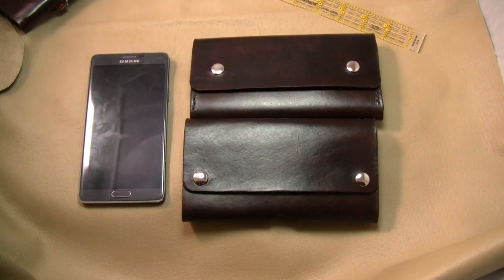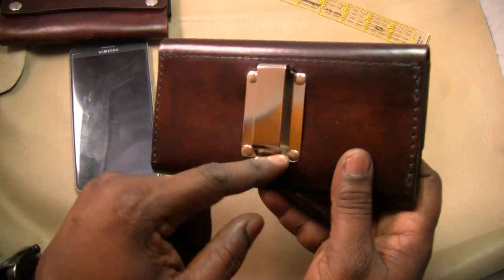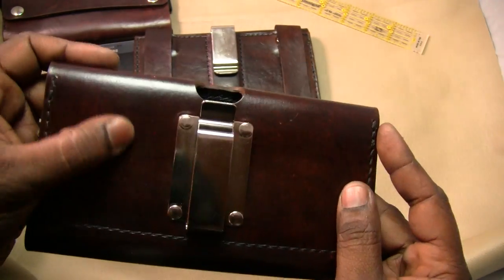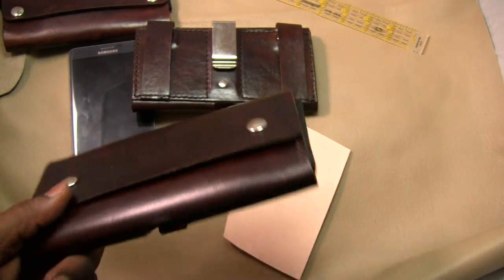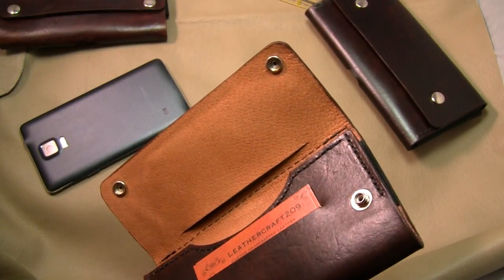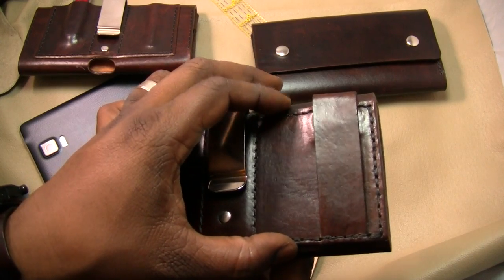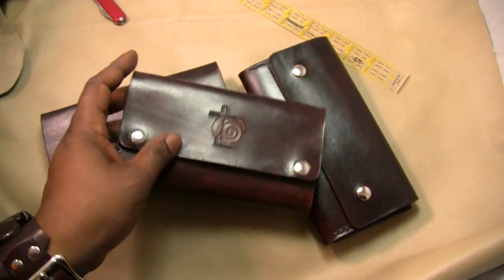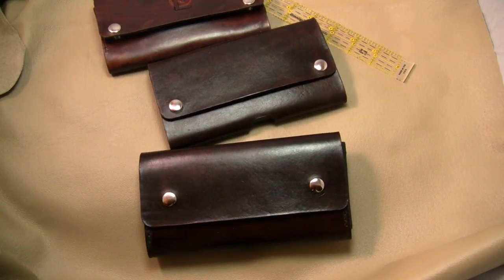Smartphone Holster Cases ( for Note 4 and Iphone 6 )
Smartphone Holster Cases ( for Note 4 and Iphone 6 ) Hand Made with real top-grain leather. If you are interested in ordering this style case, also see this video